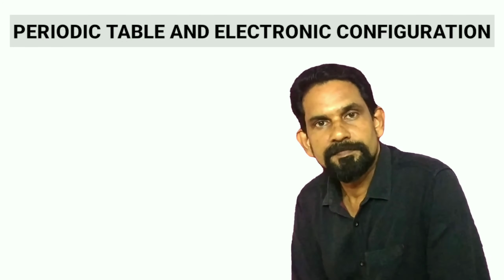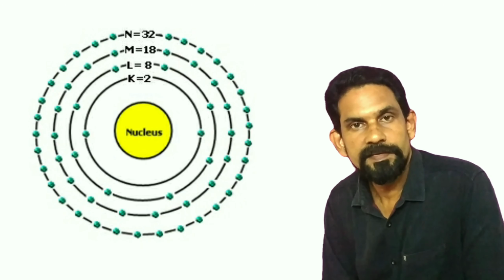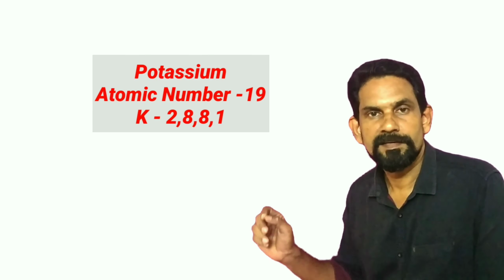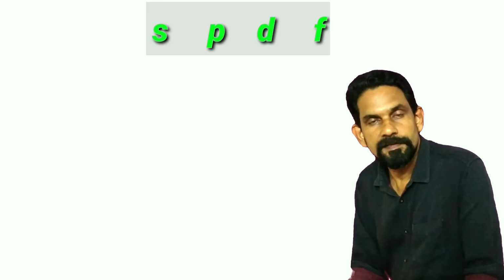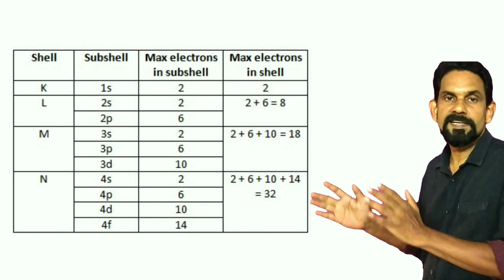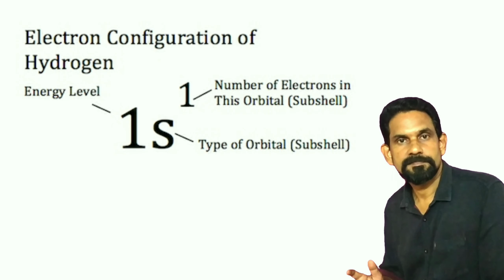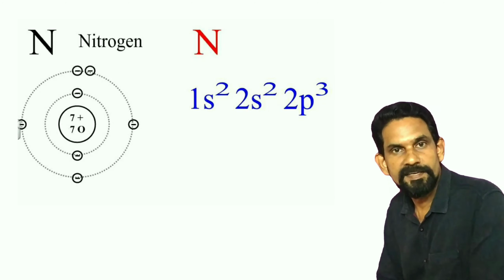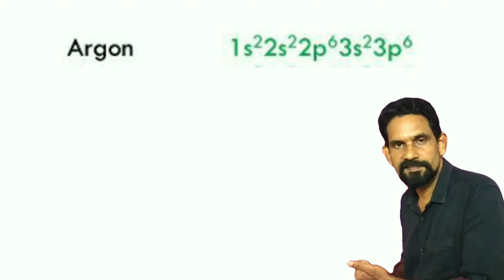PERIODIC TABLE AND ELECTRONIC CONFIGURATION | Chemistry [Class-X]